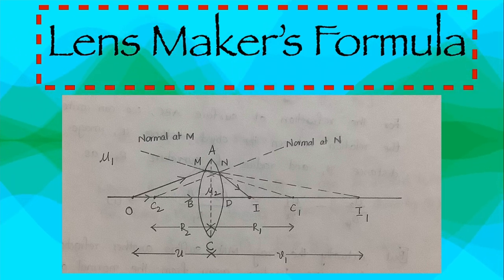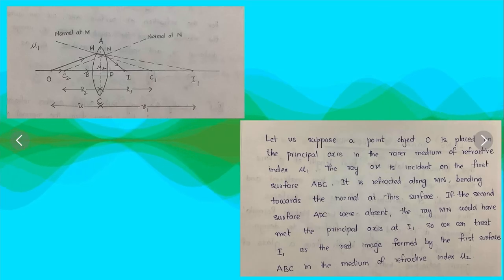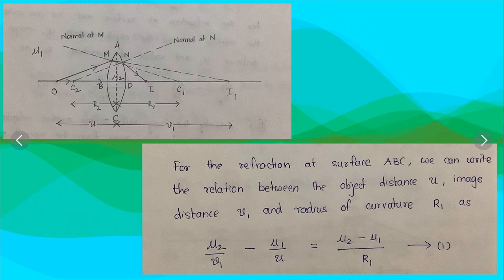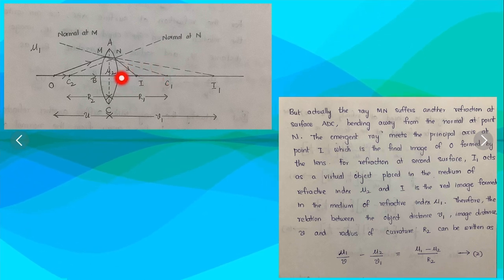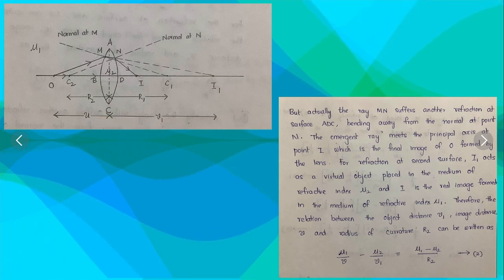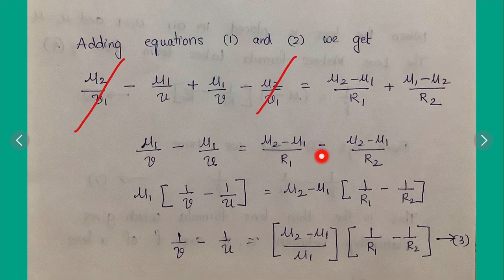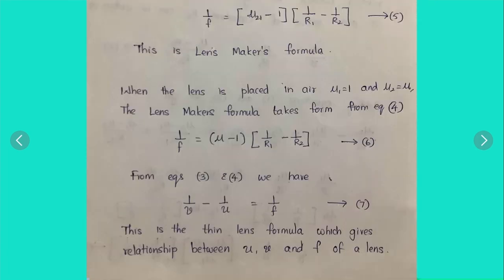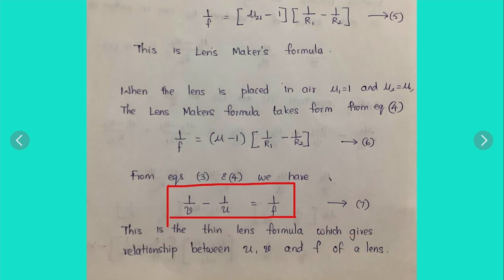Lens Maker’s Formula | Class 12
Lens Maker’s Formula is one of the important derivations of Ray Optics and Optical Instruments. It gives the relationship between focal length, refractive index and radii of curvature of a lens. The manufacturers of lenses make use of this formula to manufacture lenses.